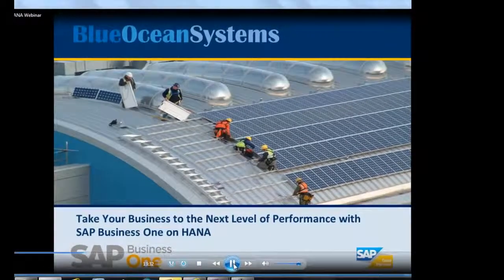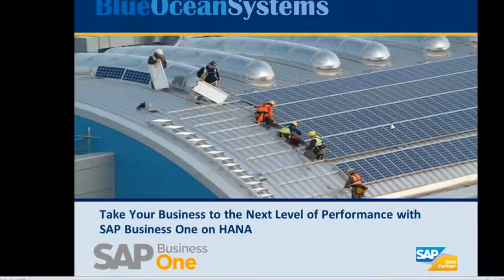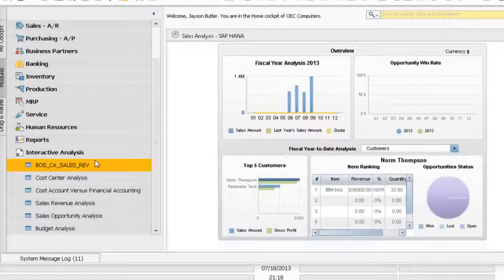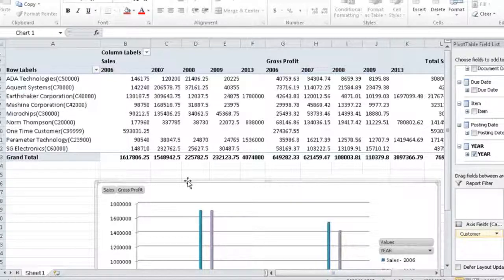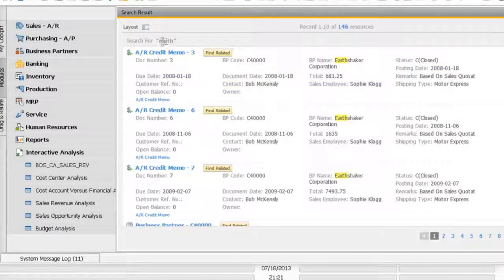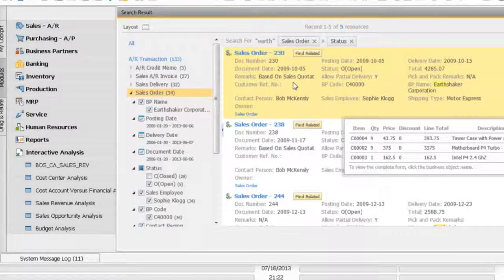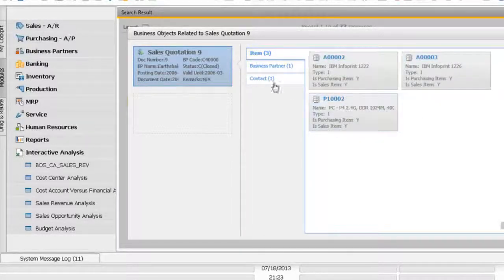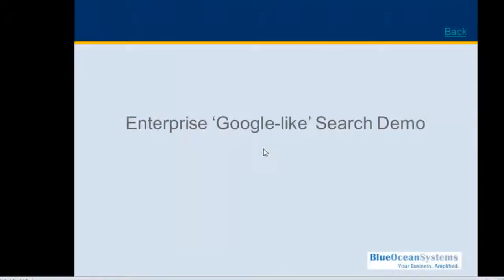SAP Business One HANA Part II - Enterprise Search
SAP Business One HANA: Enterprise Search (Second video in a five part video on how SAP Business One HANA can empower your organization)

SAP HANA helps you dramatically accelerate analytics, business processes, predictive analysis, and sentiment data processing -- all on a single in-memory computing platform.

With SAP Business One HANA, you will be one step ahead of your competition, all in real time.

Transcript:
Thank you for the introduction Arun. Good day everyone, my name is Marlon Suliguin from Blue Ocean here in Singapore. So today's theme for the demo is Taking Your Business to the Next Level of Performance with SAP Business One on HANA. So today what I am going to show is the out of the box innovations for SAP Business One on SAP HANA. So what are those out of the box innovations? These are Enterprise Search, Advance Available to Promise, Dashboard Pervasive Analytics and Cash Flow. So I will go through one by one on these out of the box innovations.
So the first out of the box innovation that I am going to demonstrate today is enterprise search. So what is enterprise search? Enterprise search is a Google-like search. You will be able to access all your SAP Business One Data with freestyle search, seamless user experience. You will be able to locate your business information as you would on the internet.